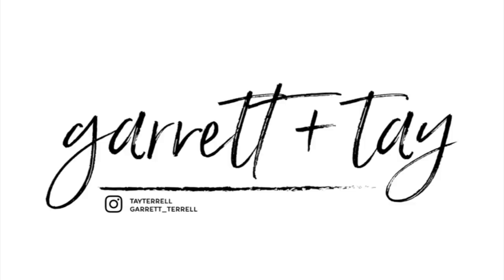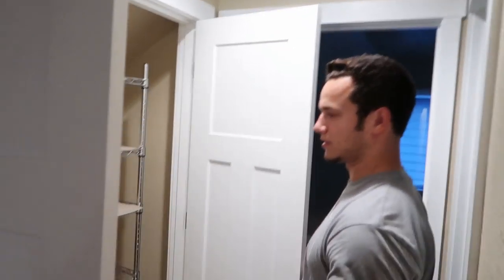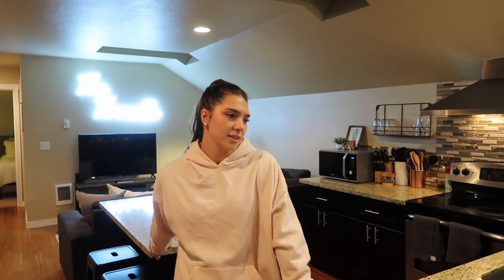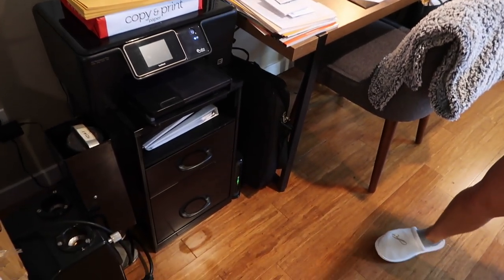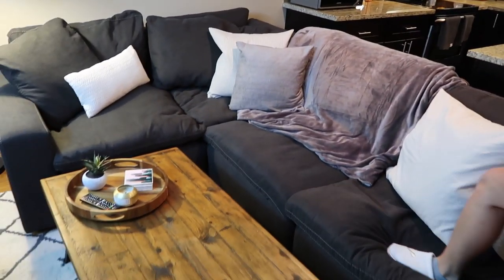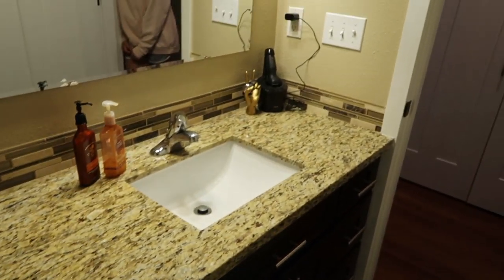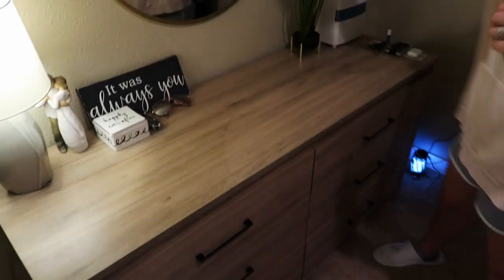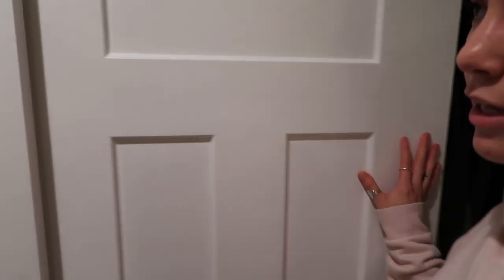HOUSE TOUR | Our First Home Together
We loved showing you guys our sweet little home! Its perfect for what we wanted to start off with right after getting married!

Also turn on bell notifications to hear about our uploads first!

Taylor Christianson
USA

Love and appreciate you guys!
Garrett + Tay